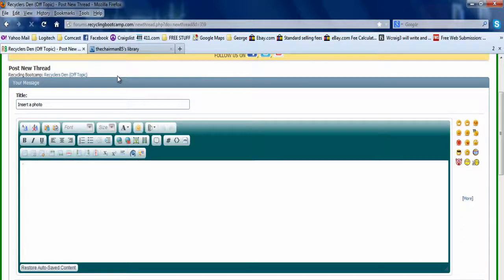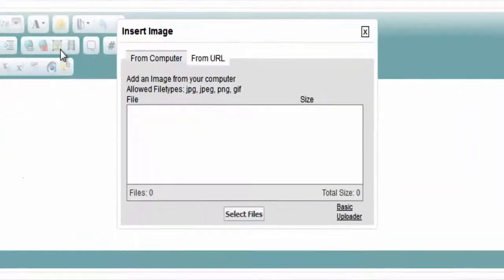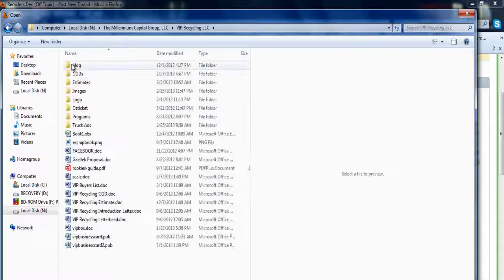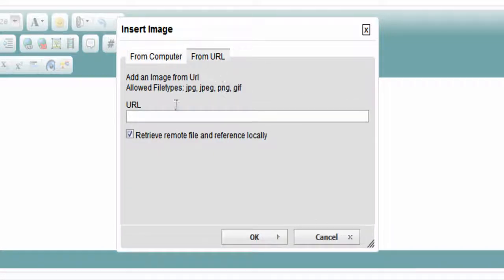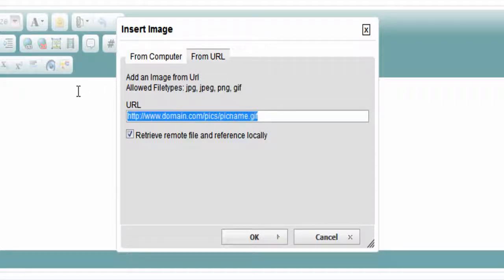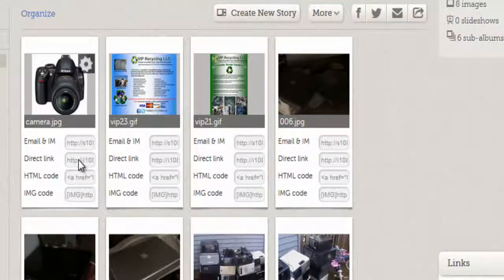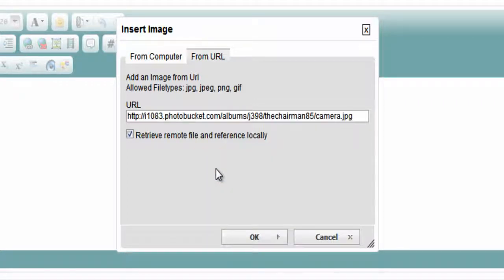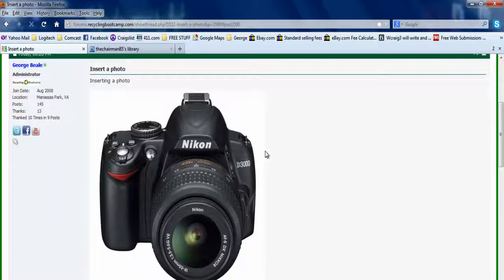Inserting Images Into a Forum Post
Quick video on Inserting Images Into a Forum Post